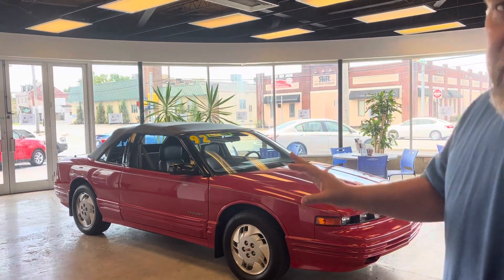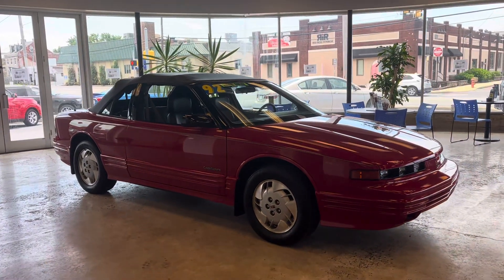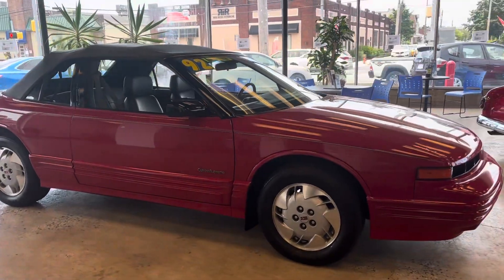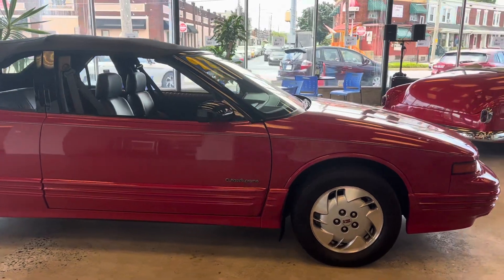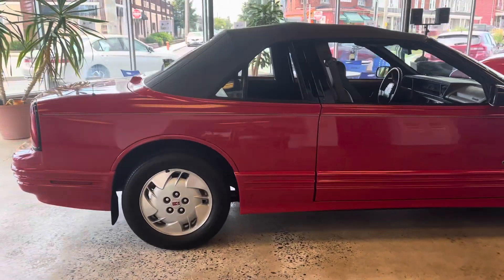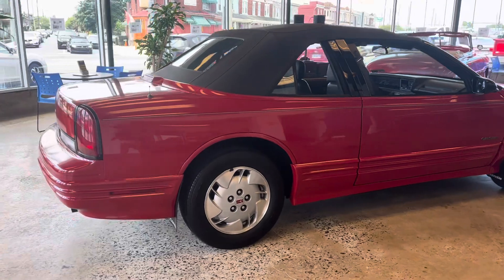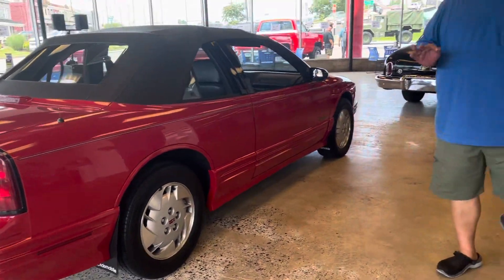1992 Oldsmobile Cutlass Supreme Convertible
I don’t know how we neglected to tell you about this amazing CarDawgs Classic!
Our bad 😢😢😢
This absolutely immaculate 1992 Oldsmobile Cutlass Supreme Convertible has only 34000 original miles!
It is a two owner Lancaster County car and may never have seen a drop of rain. Absolutely perfect inside and out!
Truly an amazing, one of a kind car folks!
The Car Dawgs always find you the good ones!
🐶OUR DEALS DON’T BITE!🐶
Available at
224 Auto Lancaster
1009 N Prince St
Come find out why your friends and neighbors are already 224Auto4Life!